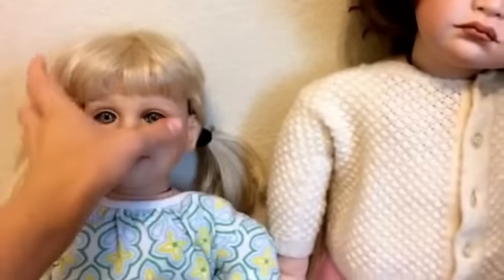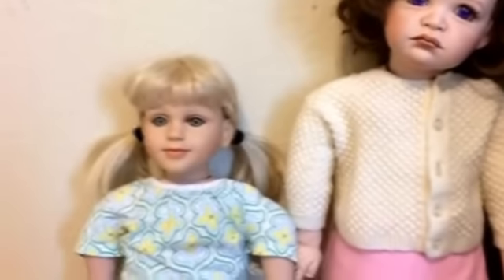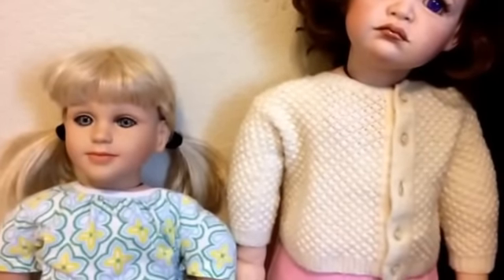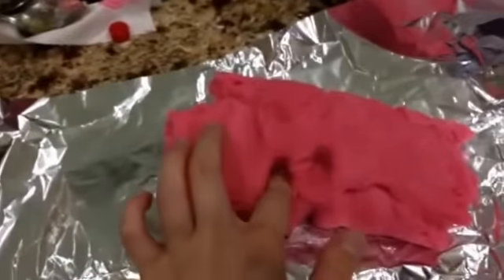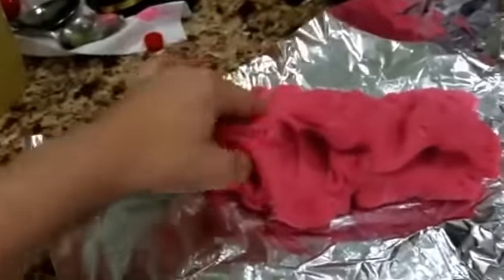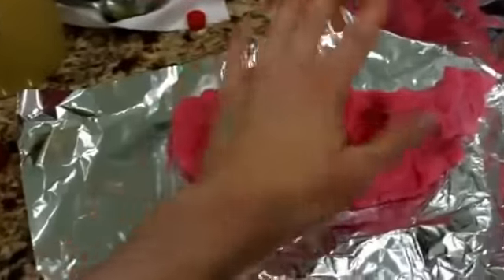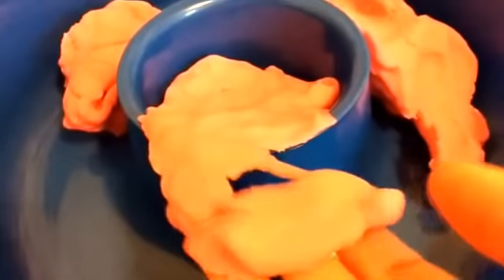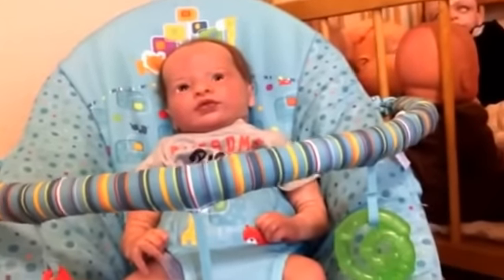Violet and Sarah make Play Doh!! (Reborn child dolls)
Great activity for real children too!!